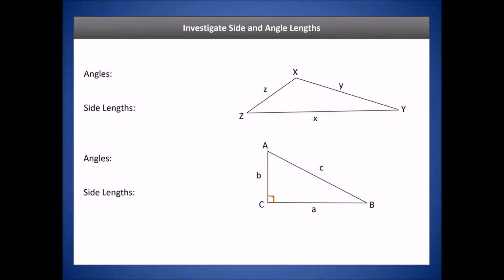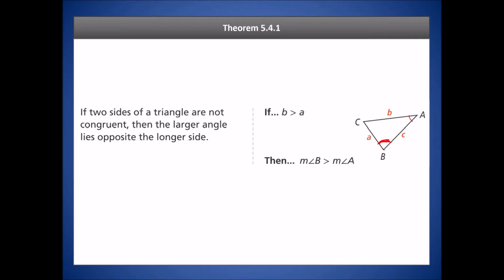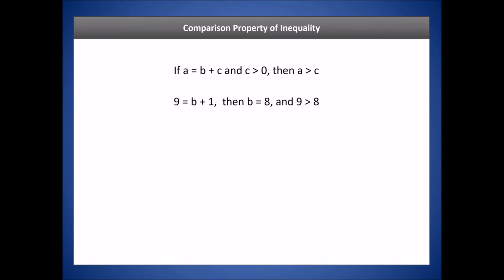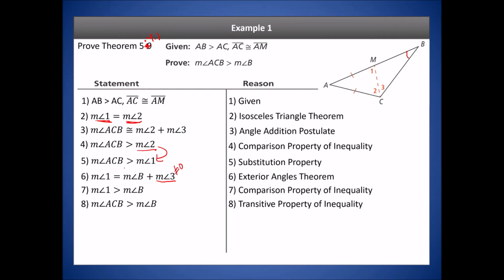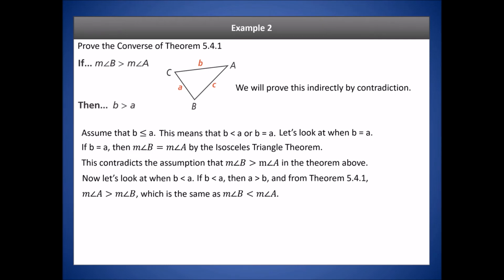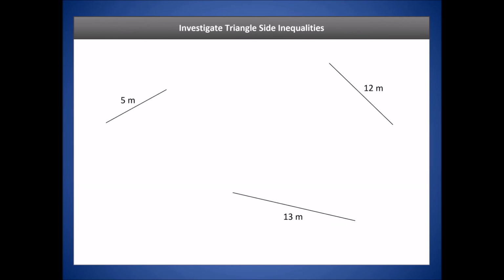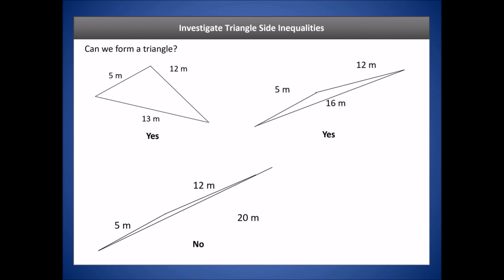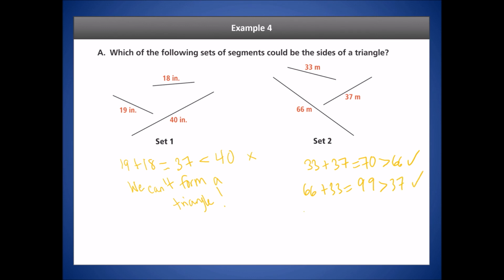Geometry Lesson 5.4: Inequalities in One Triangle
This video covers a couple of theorems related to inequalities comparing angles and sides of a given triangle, such as the Triangle Inequality theorem. We cover proofs of a couple of the theorems as well as examples in which we determine if a triangle can be created from three given line segments.